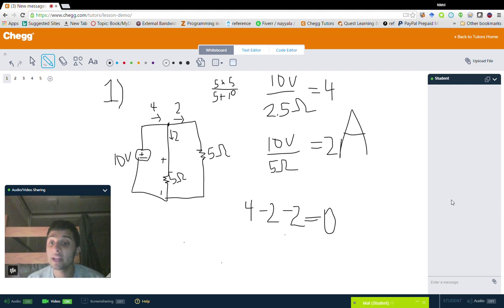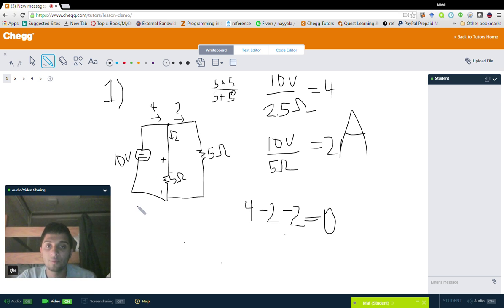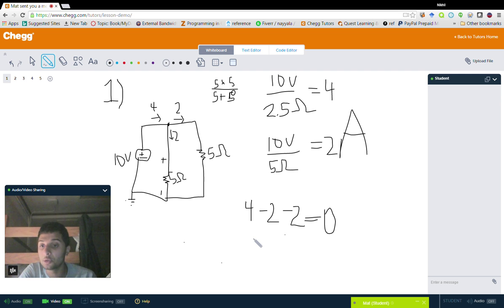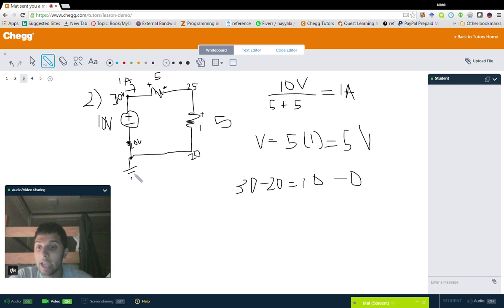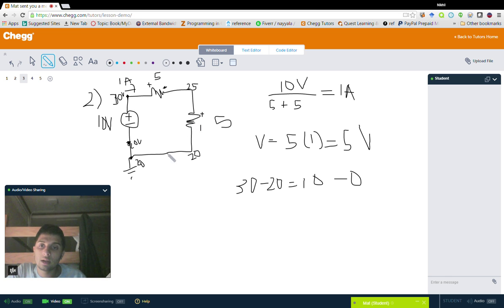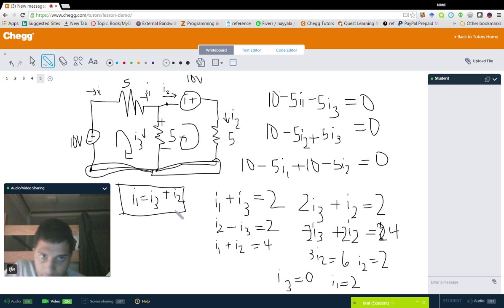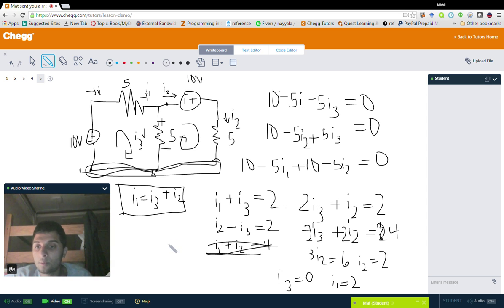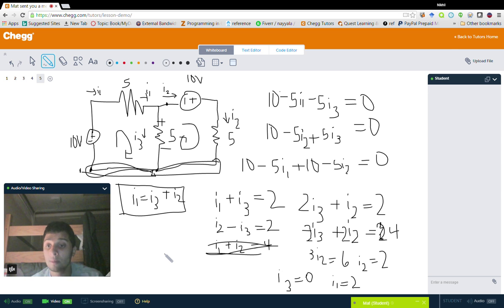Kirchhoff’s Laws | Electrical Engineering | Chegg Tutors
Two of the most important DC network principles involve currents that flow into and out of specific circuit points, and the sums of the voltages around closed loops. These rules are often called Kirchhoff’s First Law and Kirchhoff’s Second Law. Some engineers call them Kirchhoff’s Current Law and Kirchhoff’s Voltage Law, respectively.

Electrical Engineering tutoring on Chegg Tutors

Learn about Electrical Engineering terms like Kirchhoff’s Laws on Chegg Tutors. Work with live, online Electrical Engineering tutors like Nikhil A. who can help you at any moment, whether at 2pm or 2am.

Liked the video tutorial? Schedule lessons on-demand or schedule weekly tutoring in advance with tutors like Nikhil A.

About Nikhil A., Electrical Engineering tutor on Chegg Tutors:

The University of Texas at Austin, Class of 2018
Electrical and Computer Engineering major

Subjects tutored: Physics, Spanish, Pre-Calculus, Algebra, Linear Algebra, ISEE (math), Chemistry, SAT II Chemistry, Trigonometry, Biology, SAT (math), ACT (math), European History, SAT II Mathematics Level 2, SAT II Mathematics Level 1, Computer Science, Economics, PSAT (math), Basic Math, Geography, SSAT (math), Geometry, Electrical Engineering, Pre-Algebra, SAT II Physics, Calculus, English as a Second Language, US History, and SAT II Biology E/M

TEACHING EXPERIENCE
I worked at the Kumon Learning Center for a year in high school and I was able to help many understand difficult math concepts that I myself had trouble learning. After the struggle, I decided I should make sure that these concepts were easy to grasp for these kids.

EXTRACURRICULAR INTERESTS
Outside of school I enjoy reading, playing video games, programming, and chilling outside. I am a big fan of Star Wars, Lord of the Rings, and Indiana Jones. I also enjoy playing games such as Smash Brothers and the Zelda series.